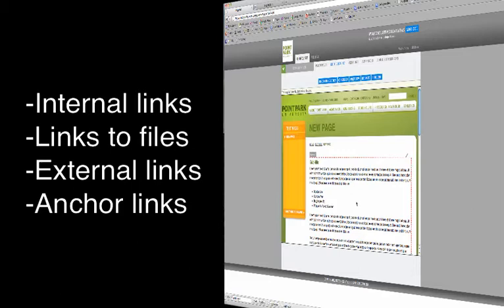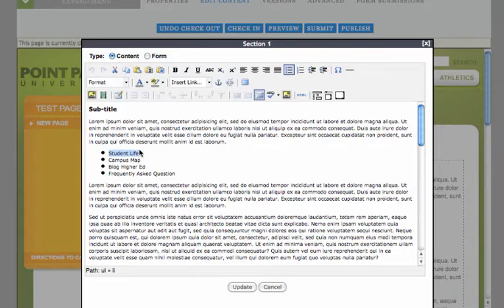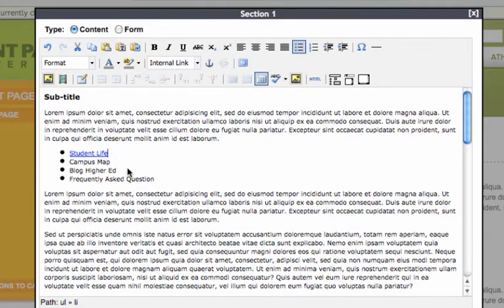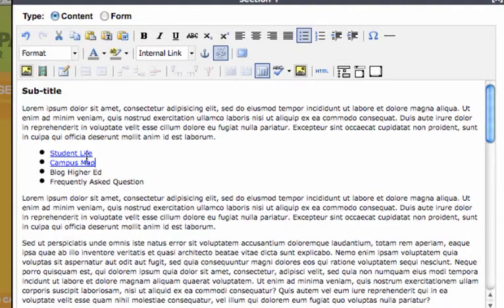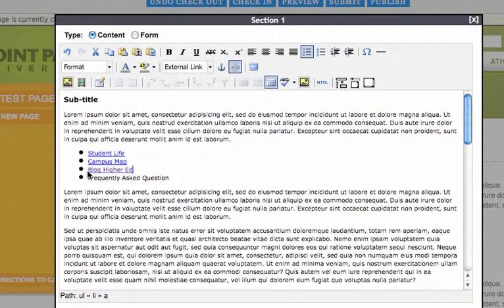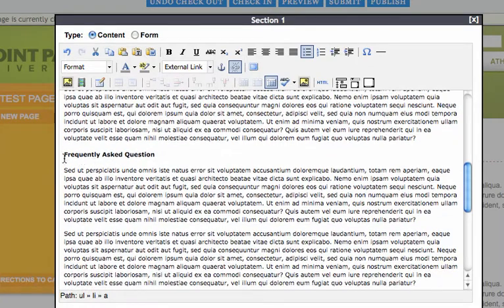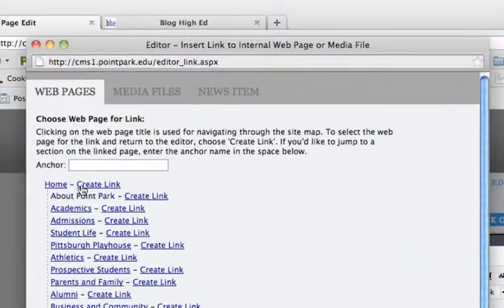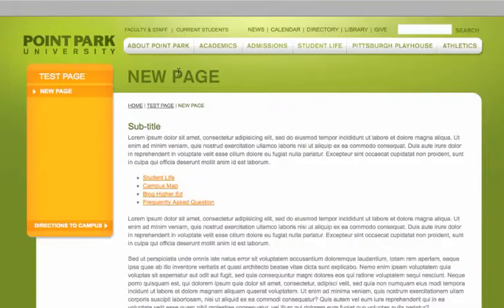Point Park CMS Link Tutorial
Learn how to create internal links, links to files, external link and anchor links in Point Park's content management system.